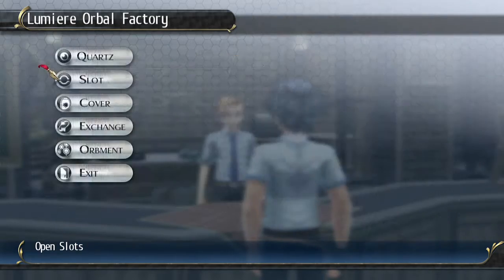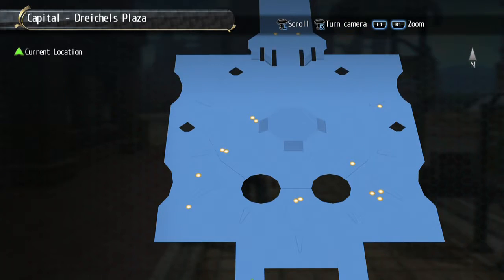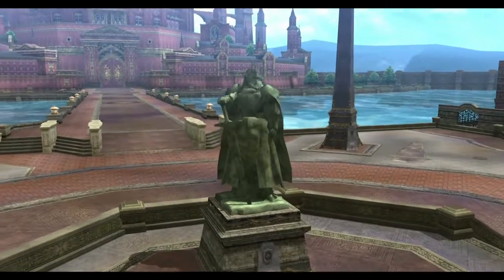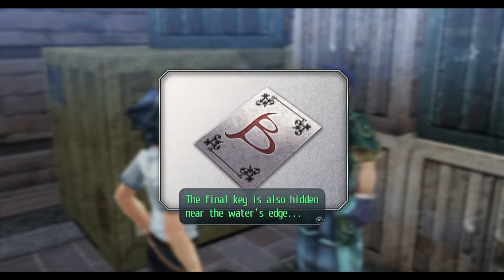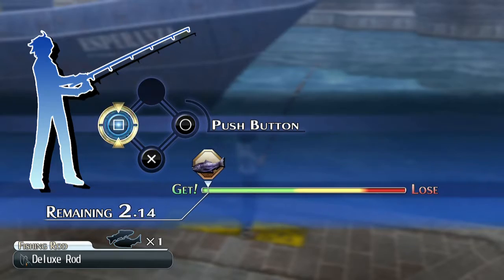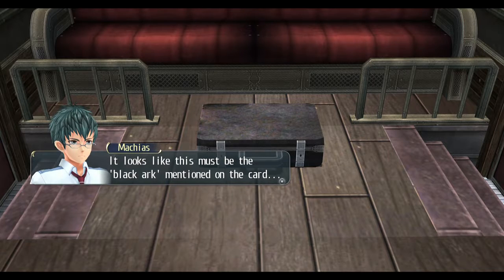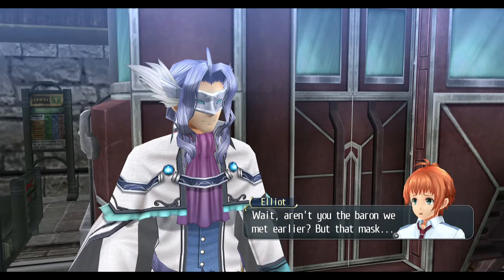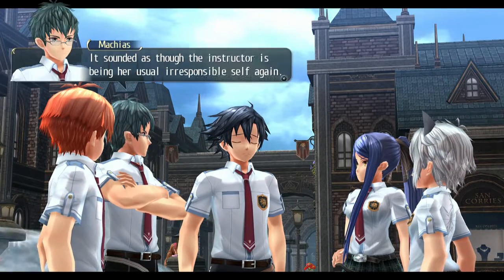The Legend of Heroes, Trails of Cold Steel, Part 46, The Phantom Thief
I am tasked with tracking down the mysterious Phantom Thief B.
So it's up to high-school students to track down a potentially dangerous thief? Sounds about right.